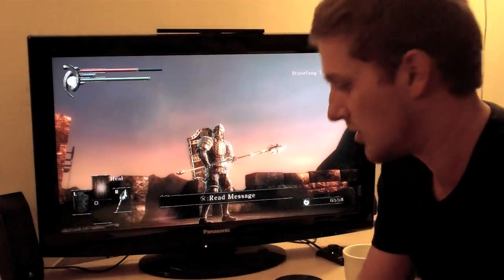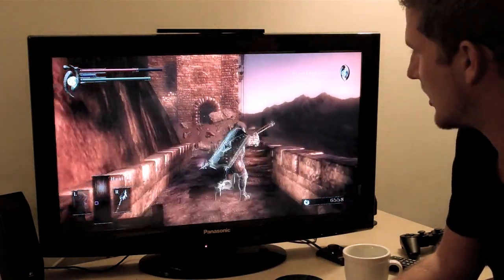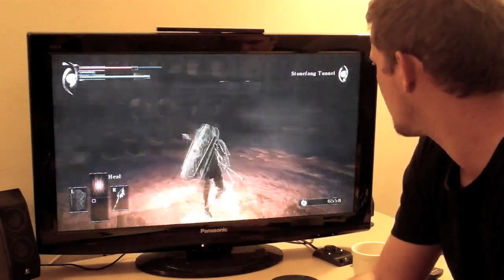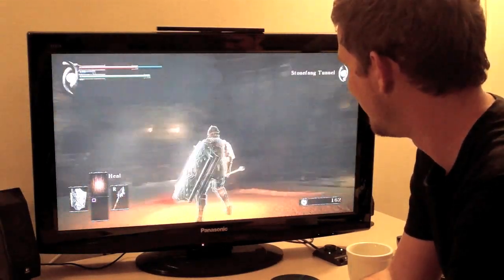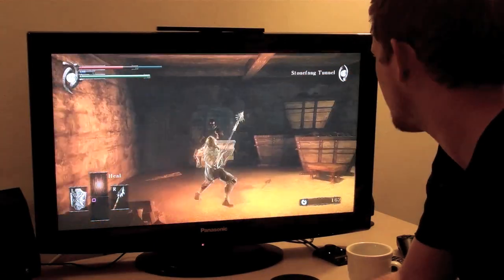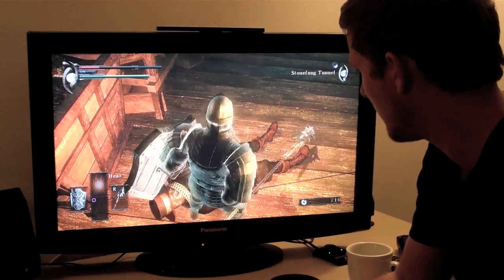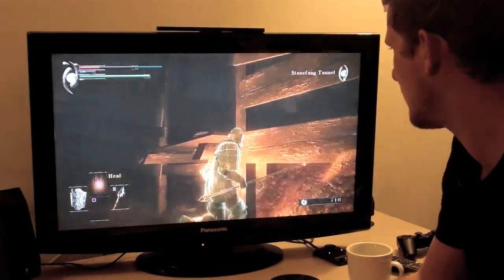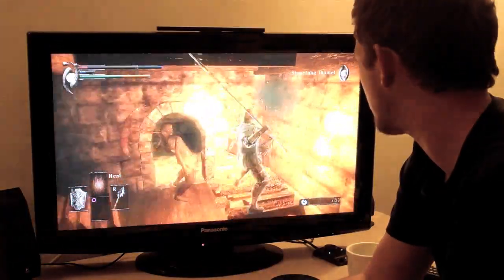Proz Tipz: Demon's Souls: 2-1 Ed the Blacksmith - Part 1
The best way to find Ed the Blacksmith is to let Slyboy do it for you!  Play like the pros with Proz Tipz.

Join our Minecraft Server!
Server Address: sc34.servercraft.co:19011

Commentary of the game adds instructional and educational value.